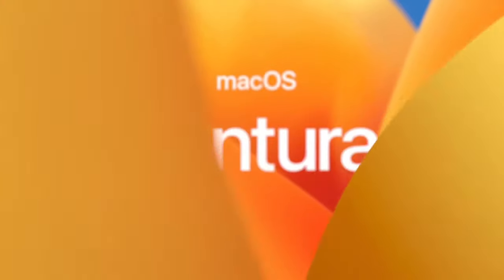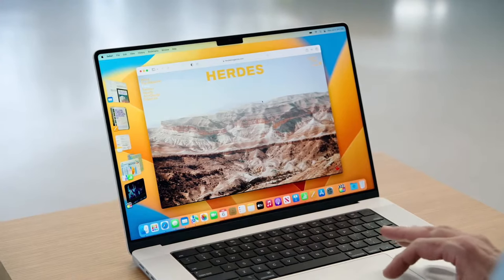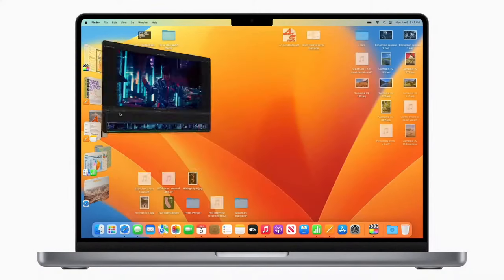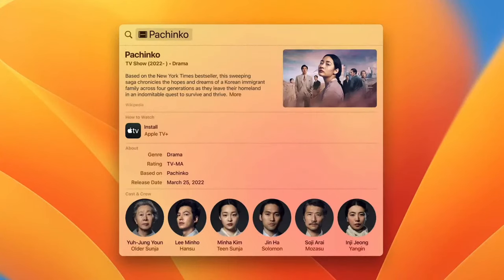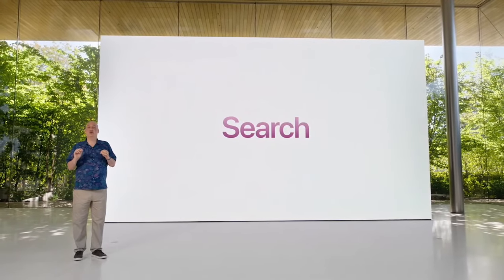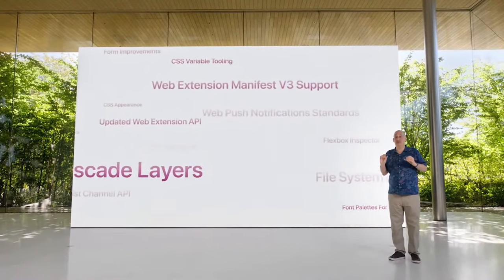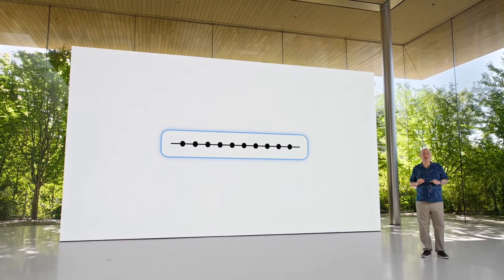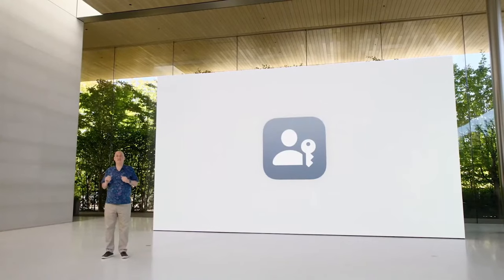Apple MacOS Ventura (Full Reveal)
At WWDC 2022, Apple shows off its latest version of MacOS, dubbed Ventura. The new OS brings new features like Stage Manager and Spotlight.